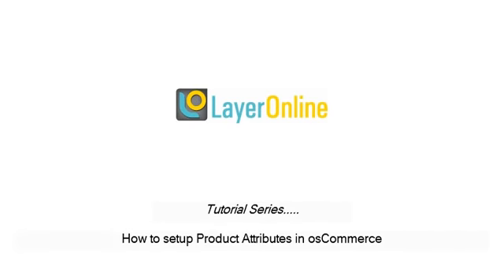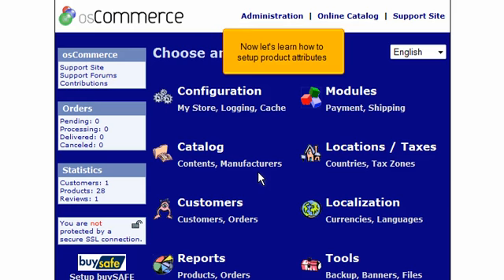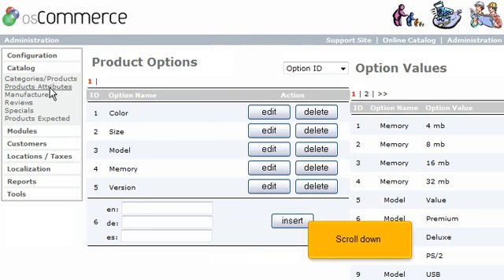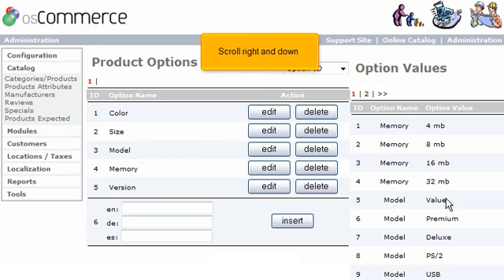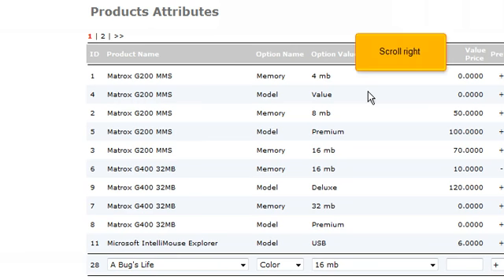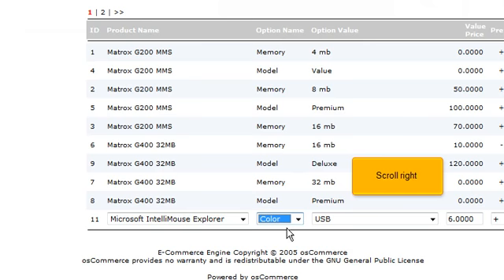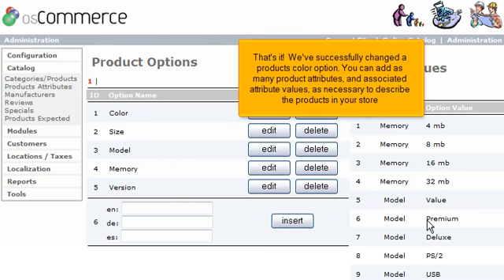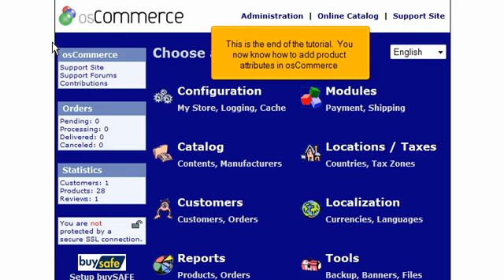Tutorial: How to setup Product Attributes in osCommerce | LayerOnline Web Hosting